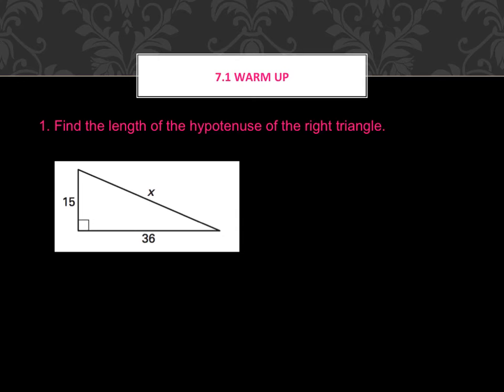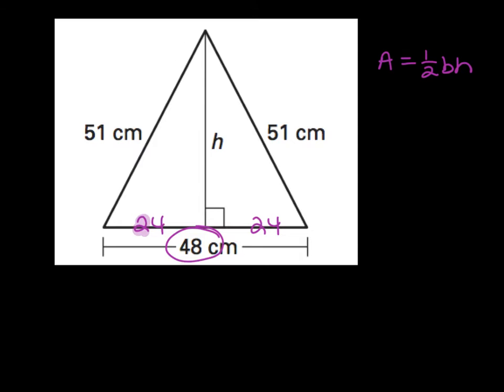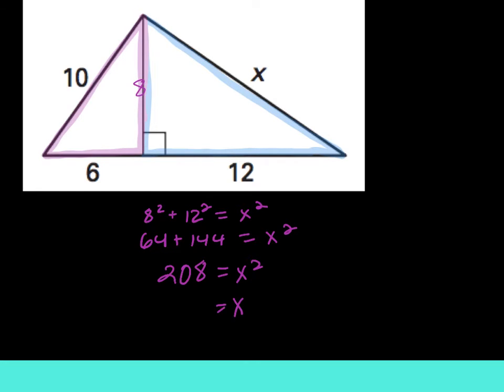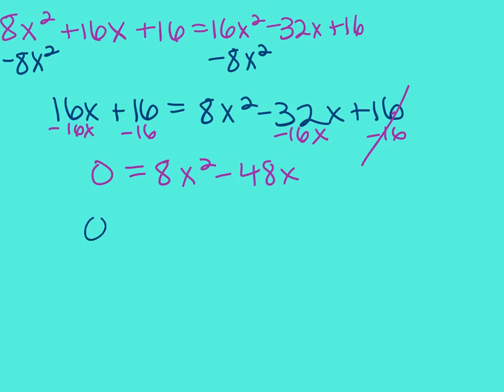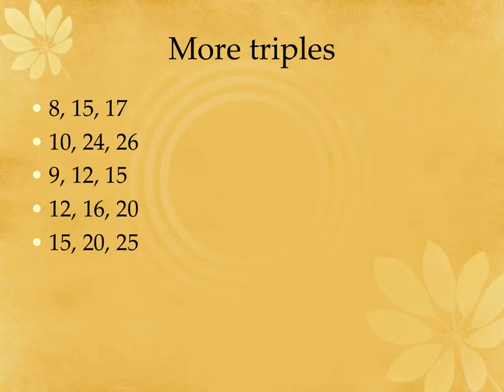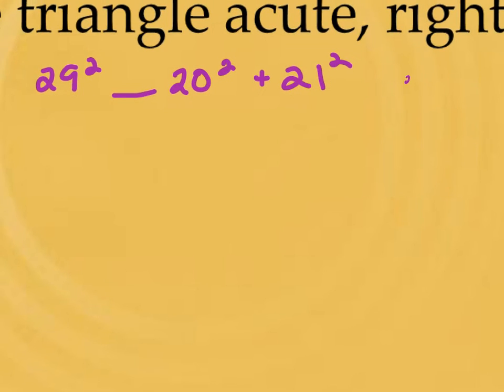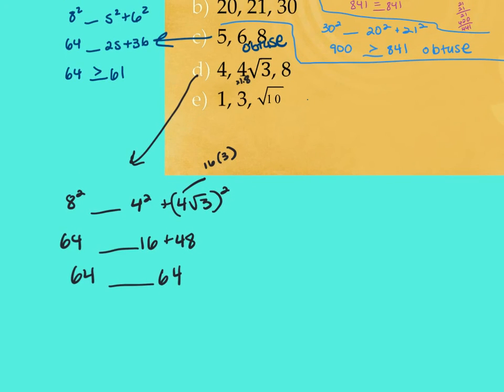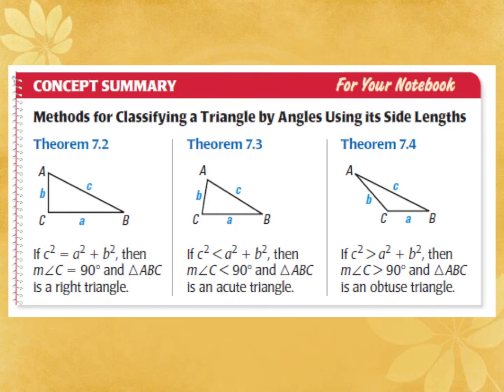1.7_7.2 Convers to the Pythagorean Theorem